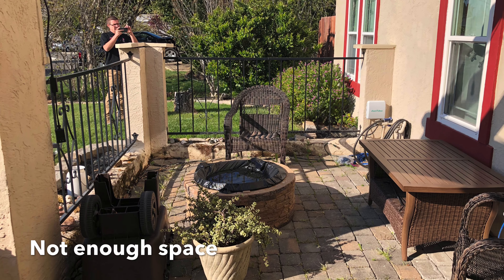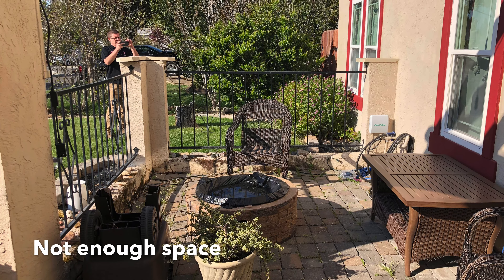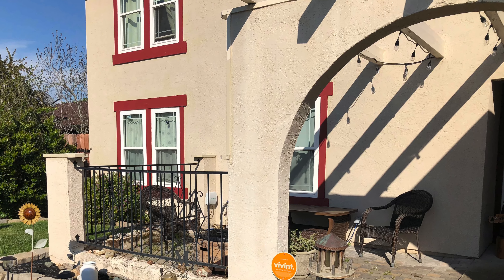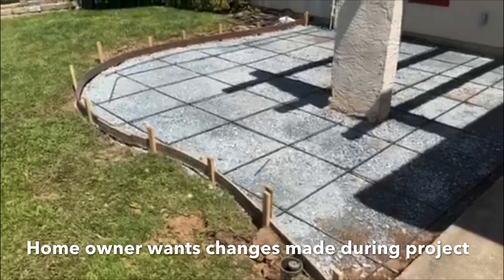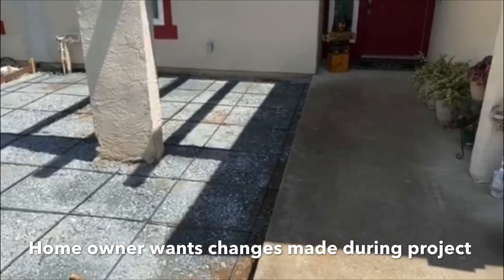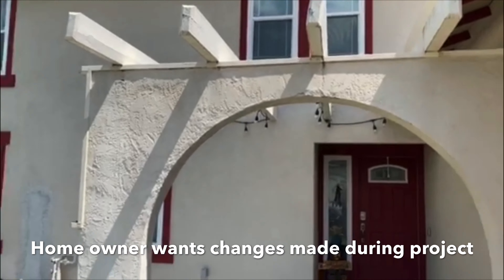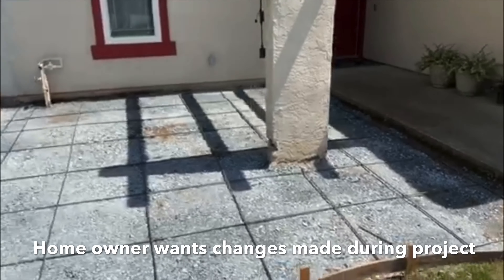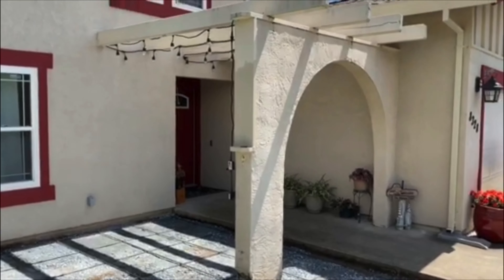Front Yard Patio part 1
Concrete and stucco repairs